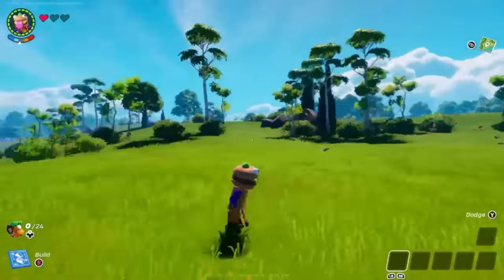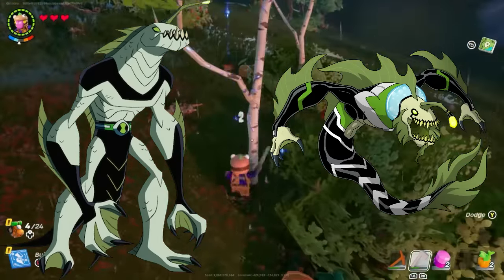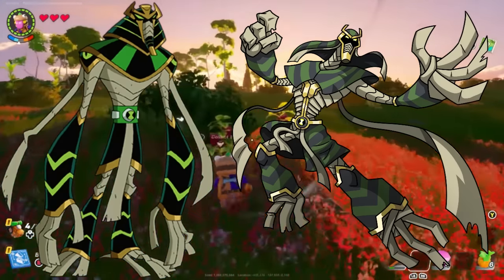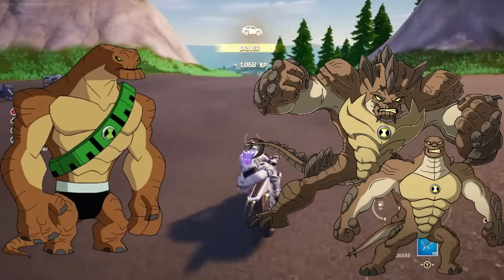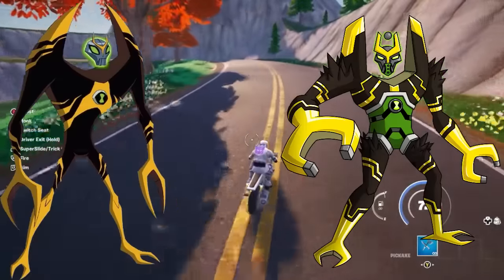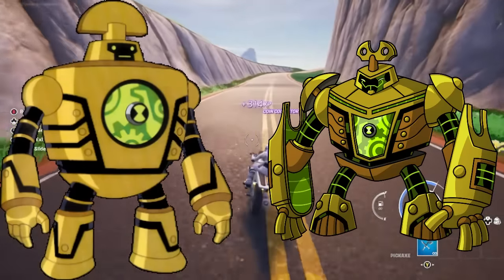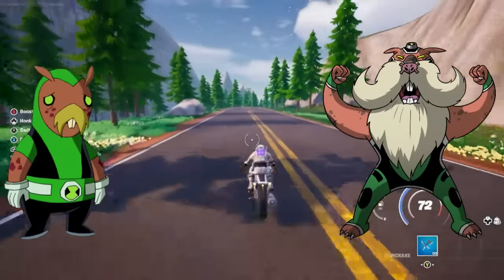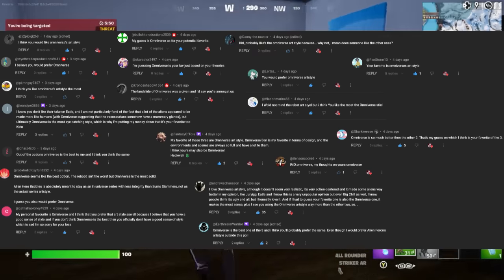Rambling About The 5YL Alien Redesigns (Ben 10 Discussion)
I feel like this video is gonna end up being a little controversial lol. I'm very much open for criticism :D